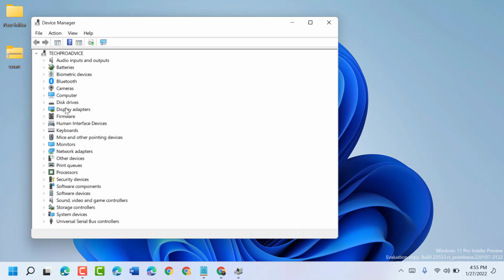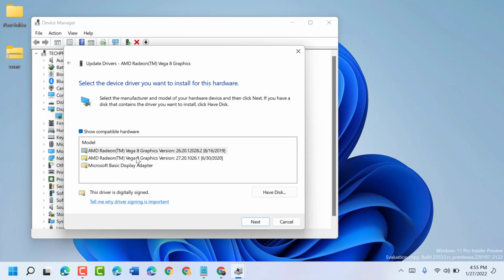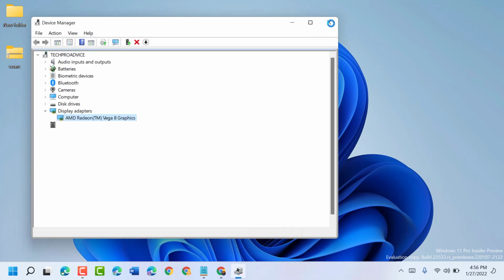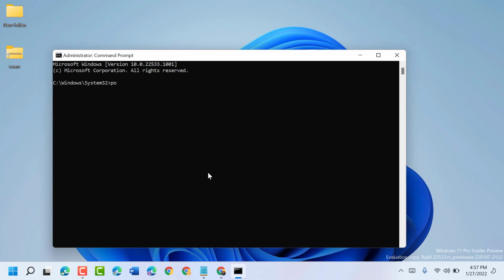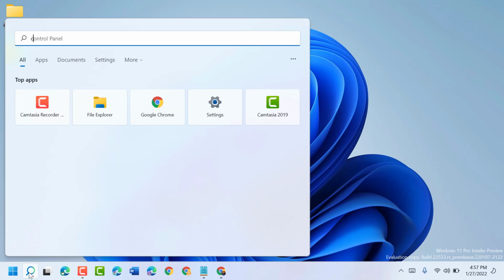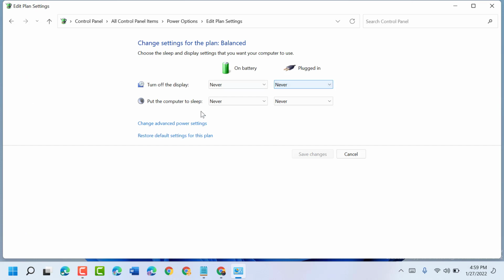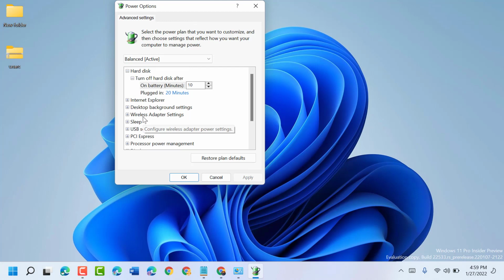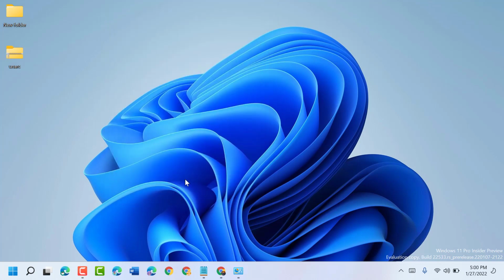How to Fix nvlddmkm.sys in Windows 11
A typical black screen fault is known as video tdr failure. nvlddmkm.sys. This problem may occur for users of both the Windows 11 operating system and an Nvidia GPU.

If you are experiencing this black screen, you will be relieved to know that there are workarounds available.

This tutorial applies to PCs, laptops, desktops, and tablets running Windows 11 (Home, Professional, Enterprise, and Education) from all supported hardware manufacturers, including Dell, HP, Acer, Asus, Toshiba, Lenovo, Samsung, and Huawei.